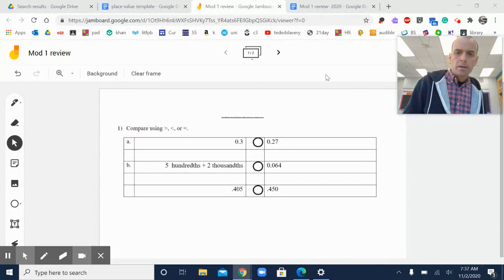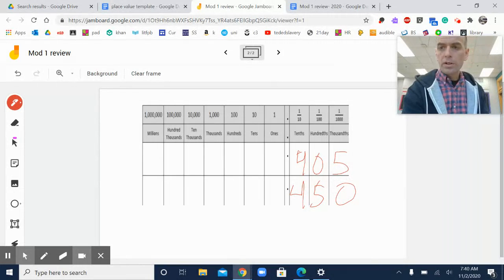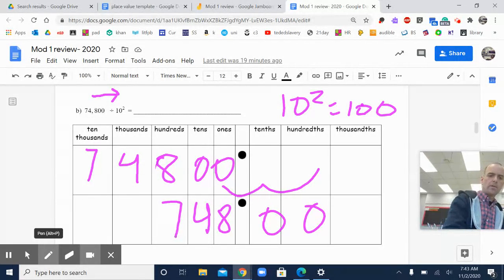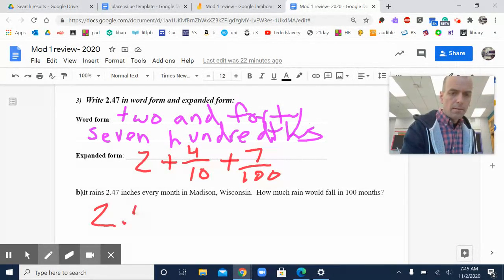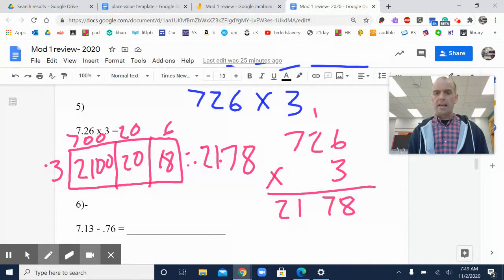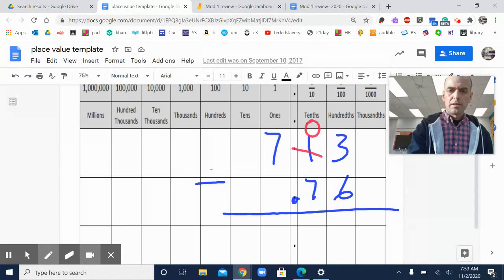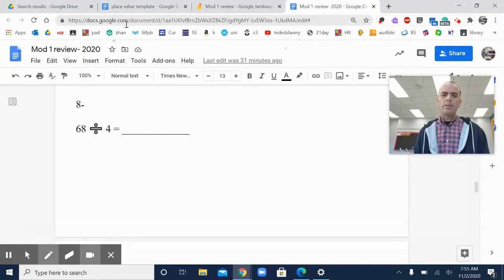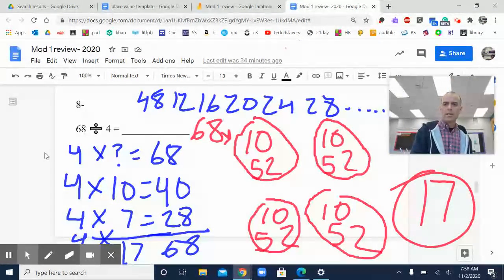Module 1 Review